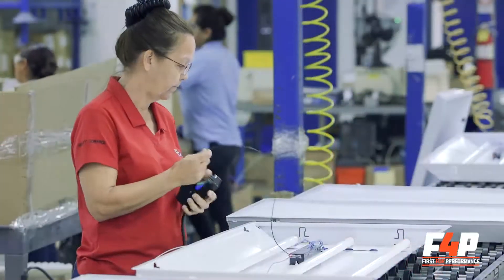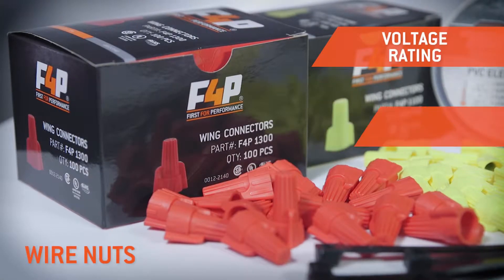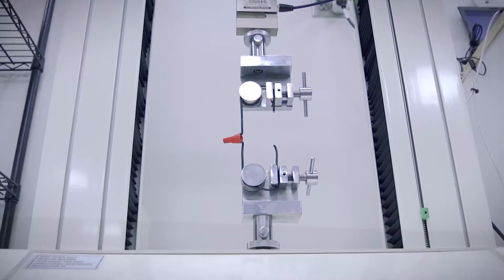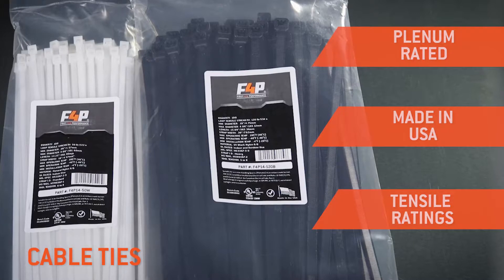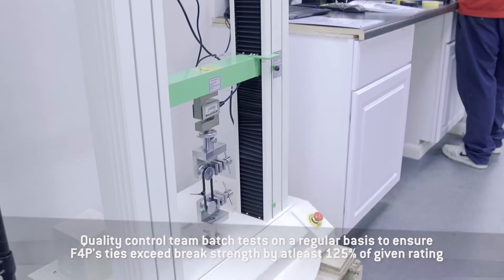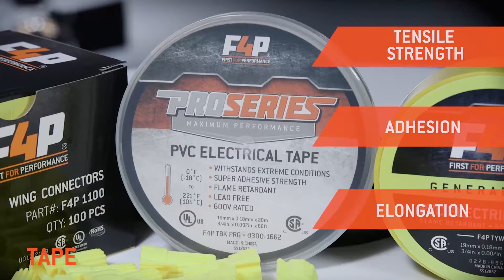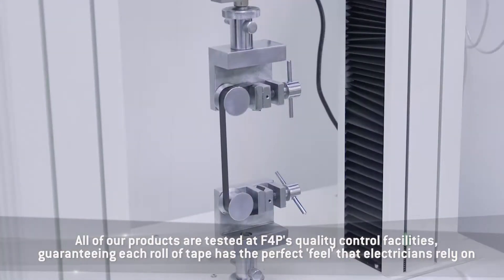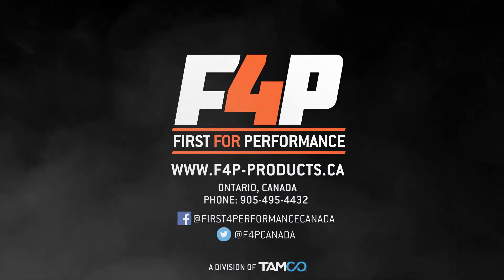F4P Quality Control Testing Lab - First 4 Performance - Canada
F4P is committed to maintaining the highest level of quality in all its products. Even the simplest of commodities like wire nuts and zip ties require extensive testing to ensure they’re the best in the industry.